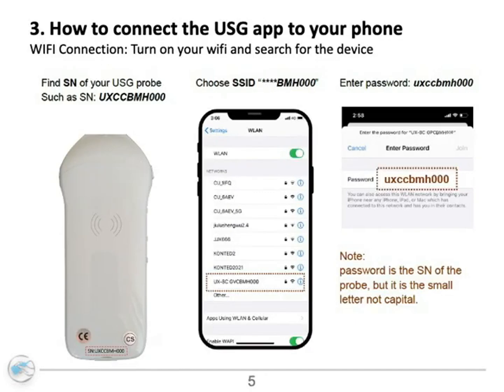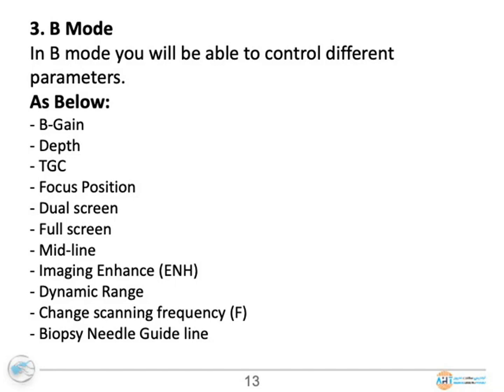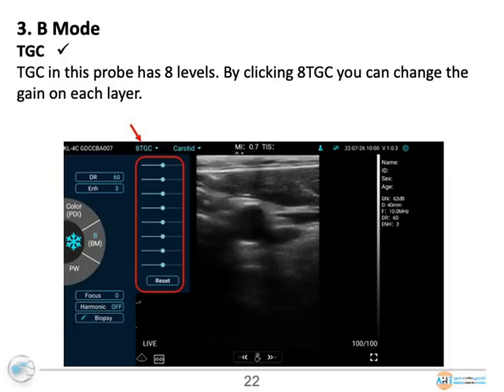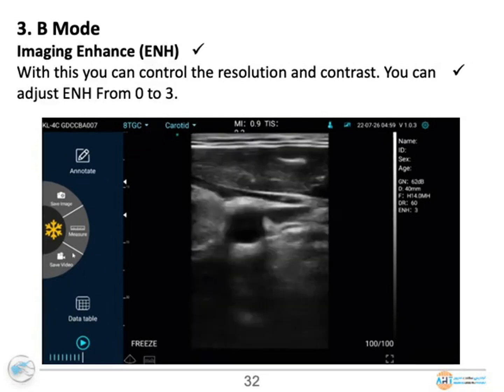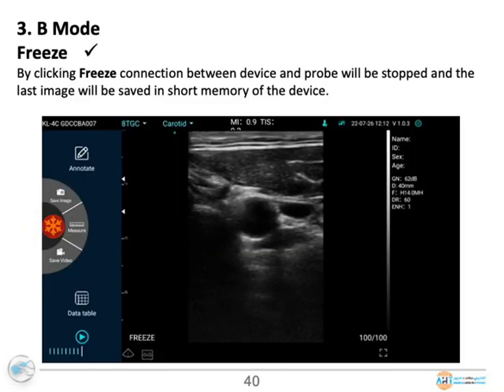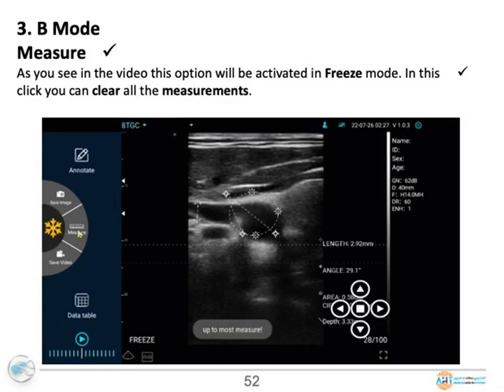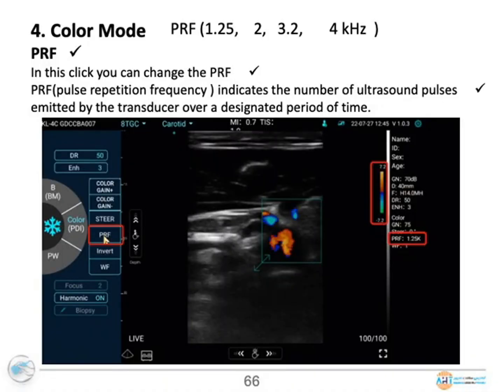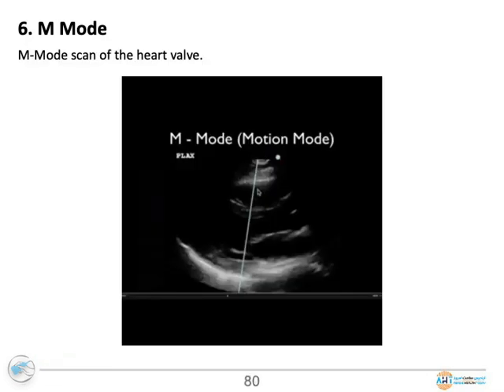How to Connect a Handheld Ultrasound to a Phone | Suresult D3Ultra Setup Guide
This video explains how to connect a handheld ultrasound to a phone using the Suresult D3Ultra.
You’ll see a simple, step-by-step demonstration of how the handheld ultrasound pairs with a smartphone and how to launch the app for scanning.

What’s covered in this video:
 • Connecting the handheld ultrasound to a phone
 • Launching the ultrasound app
 • Confirming a successful connection
 • Basic setup before scanning

The Suresult D3Ultra Handheld Ultrasound is designed to work seamlessly with iOS and Android devices, allowing clinicians to perform ultrasound exams directly from their phone.

Device: Suresult D3Ultra Handheld Ultrasound
Compatibility: iOS, Android, and Windows
Software: Lifetime free software updates — no subscription required
Certifications: CE, EU-MDR, and FDA-cleared

Why Use a Phone-Connected Handheld Ultrasound?
 • Portable and easy to set up
 • No bulky equipment
 • Ideal for point-of-care and mobile practice

Global Shipping: Free worldwide delivery with all taxes included.